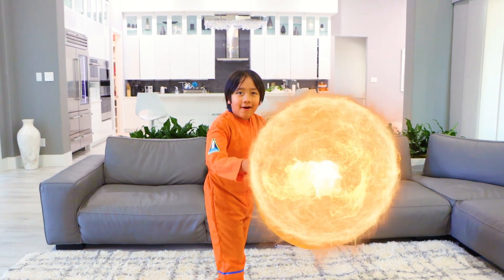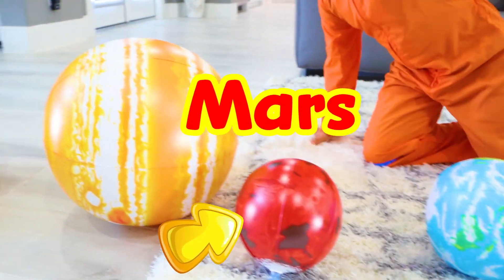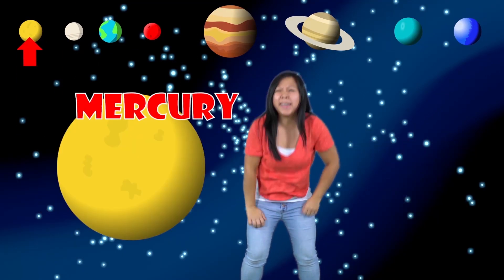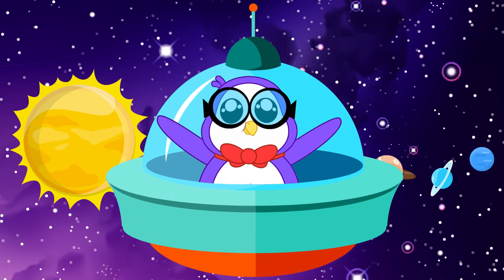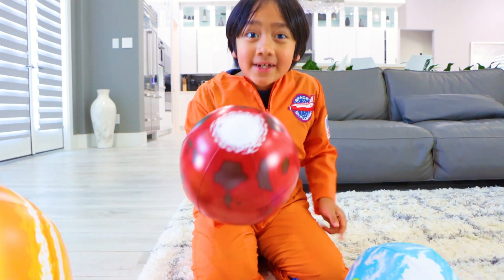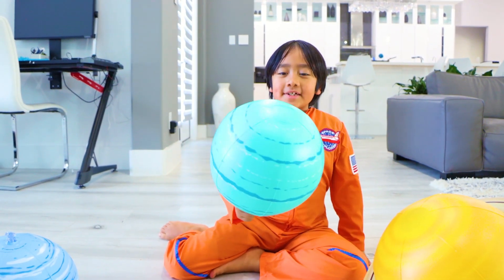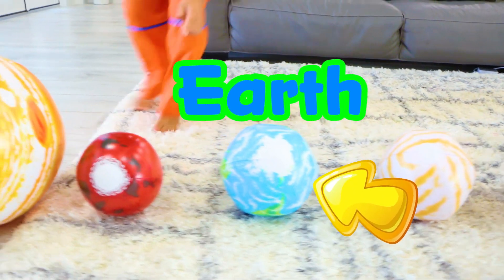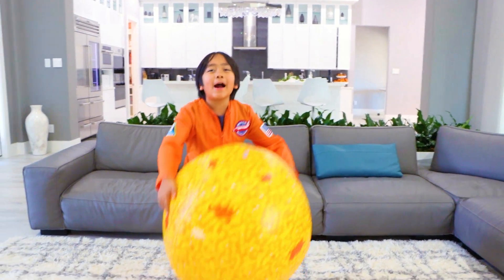Diviértete Aprendiendo Sobre Los Planetas de Nuestro Sistema Solar Para Niños con Ryan's World!